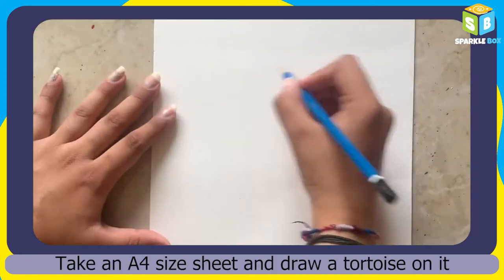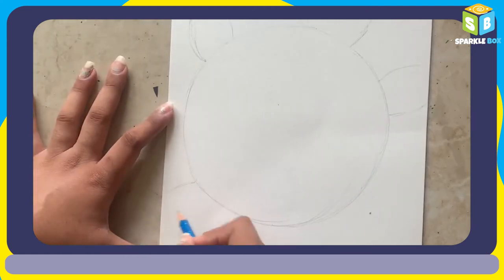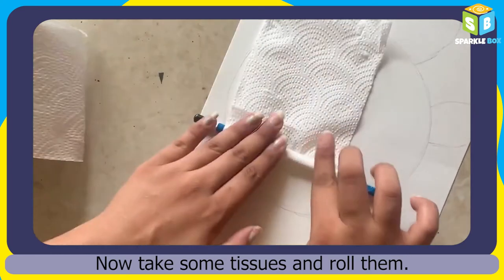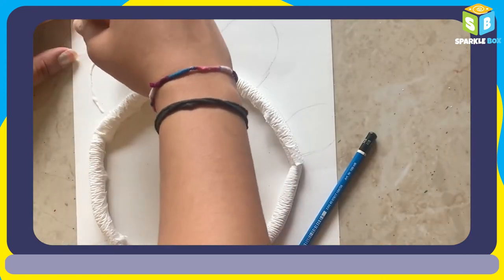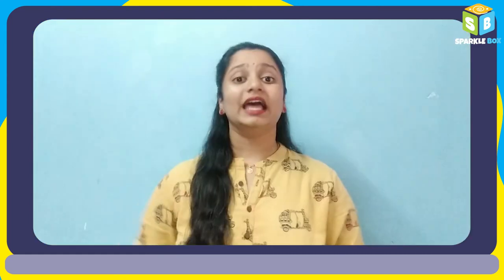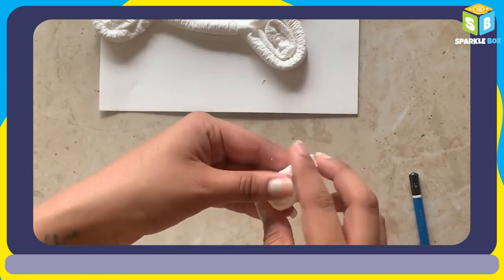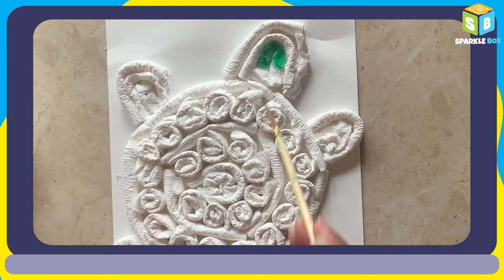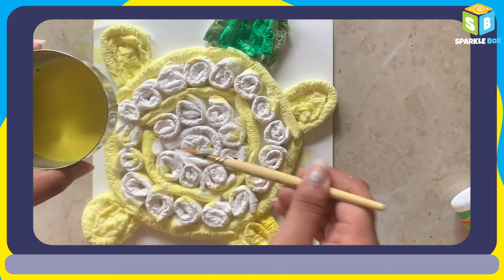Colorful Tortoise with Tissue Paper | Fun DIYs for kids | Easy paper crafts for kids | Sparkle Box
Hey kids! In today's video, we are going to make a Colorful Tortoise with Tissue Paper. So, are you excited to learn? Then quickly go ahead and watch this video.

Basic Keywords & Search Queries :
Colorful Tortoise with Tissue Paper
Fun DIYs for kids
Easy paper crafts for kids
Origami crafts
Papercraft
Art and craft for kids
Educational kits
DIY crafts
Easy crafts
Science crafts